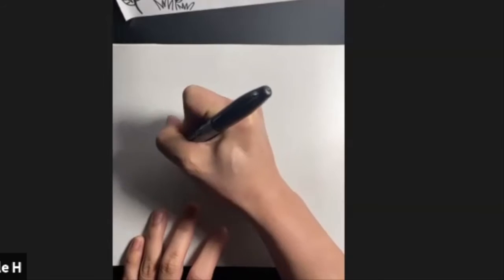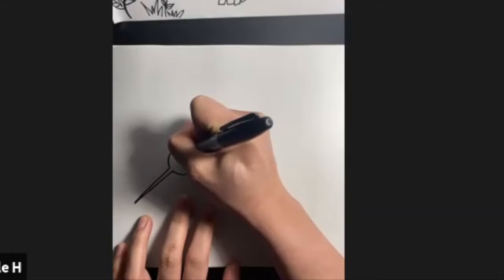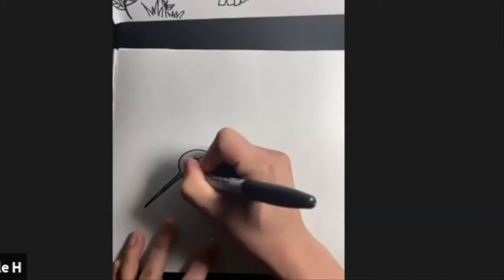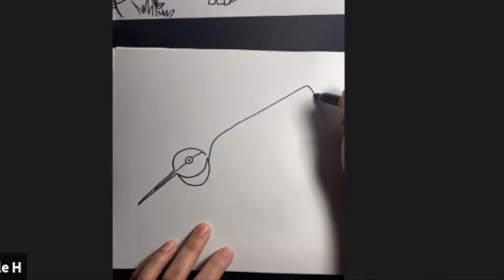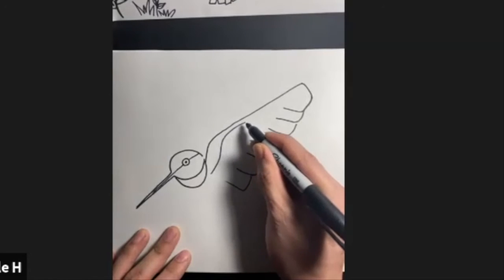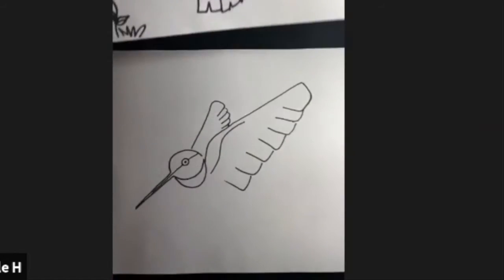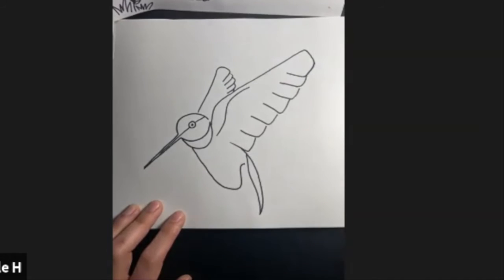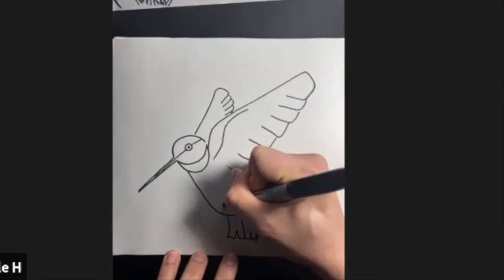Draw with me: Hummingbird Art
Michelle teaches you how to draw a super cute hummingbird!

All you need is something to draw with and something to draw on!

Pen, Pencil, Marker, Paper or something similar.

Have fun!